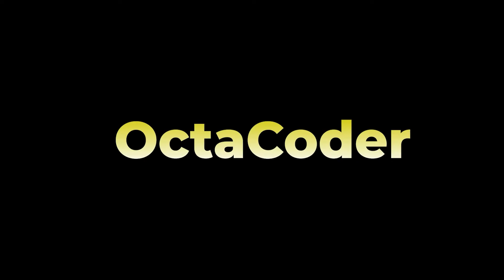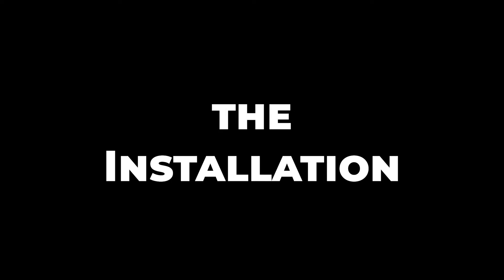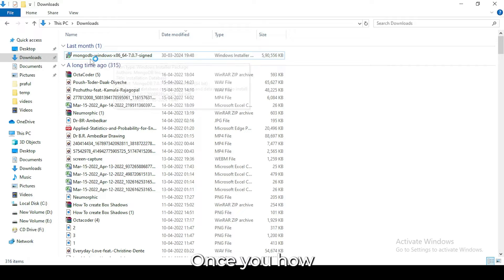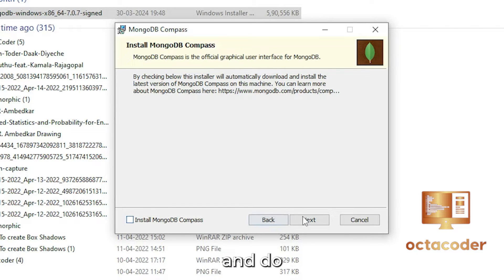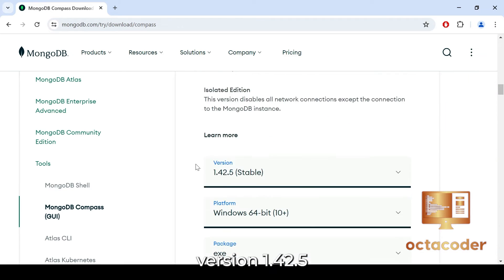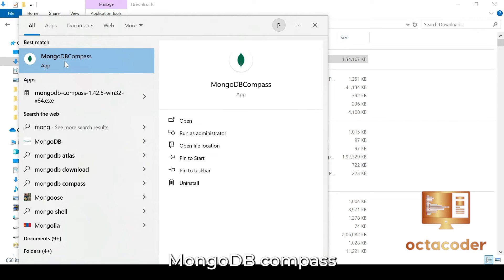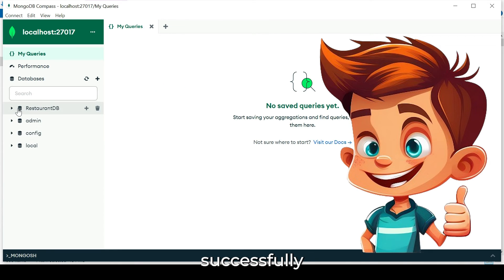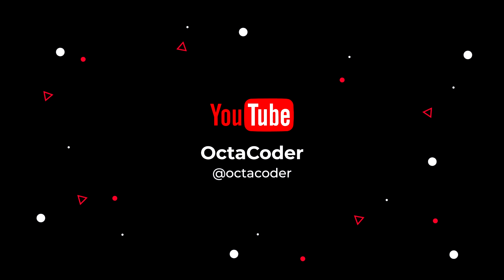Fixing MongoDB Installation & Connection Errors | ECONNREFUSED & MongoDB Compass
🚀 Mastering MongoDB Compass: Complete Installation & Database Connection Tutorial (MongoDB 7) | 2024

🚀 Struggling with MongoDB Compass connection errors? Look no further! In this comprehensive tutorial, we'll guide you through seamlessly connecting MongoDB Compass, ensuring frustration-free database management.

🚀 Downloading MongoDB Compass:
Learn how to download MongoDB Compass from the official website and navigate through the installation process seamlessly. We'll cover tips for choosing the right platform and package for your system, ensuring a smooth installation experience.

🛠️ Troubleshooting Connection Errors:
Discover alternative methods to troubleshoot connection errors when connecting MongoDB Compass to your database. From modifying connection paths to addressing firewall issues, you'll learn practical solutions to overcome common hurdles.

📝 Inserting Data Using Postman:
Explore the process of inserting data into MongoDB Compass using Postman. Follow along as we demonstrate how to send restaurant details and verify successful data insertion within MongoDB Compass.

🔗 Additional Resources:
Don't miss out on valuable resources! Check out our full-stack RESTful API project series on the OctaCoder channel for in-depth tutorials on creating controllers, middleware, and RESTful APIs from scratch.

📚 Additional Resources:
Build a Rest APIs for "Find My Restaurant" : Node.js, Express.js, MongoDB | RESTful APIs | Part - 1

If you want to learn how to build a full-stack project, be sure to check out our series on the 'Find My Restaurant' full-stack project.

🚀 Happy Coding! Learn the way, create your own – OctaCoder